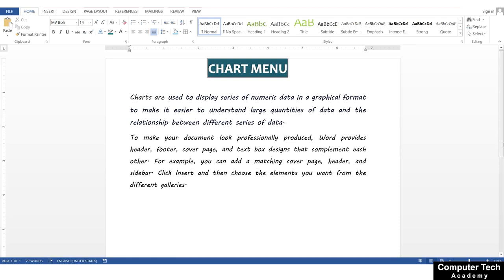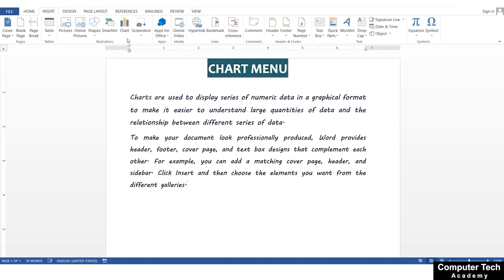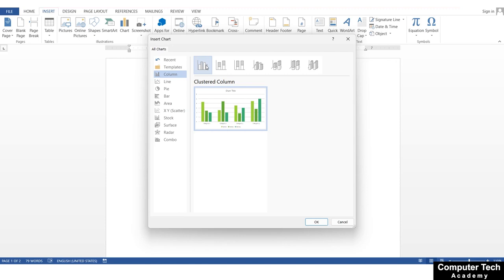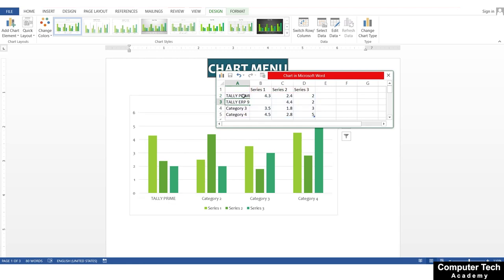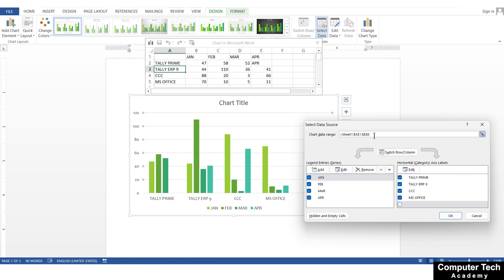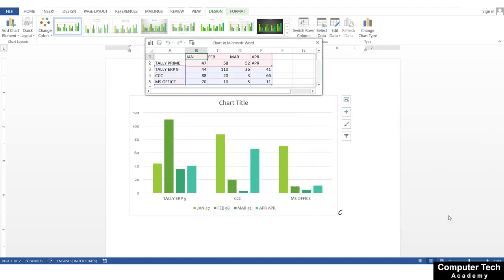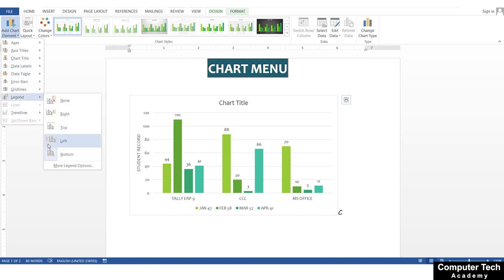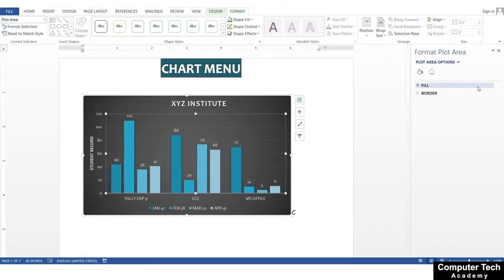Chart Menu in MS Word Lecture-12 | Column / Bar/ Line / Pie Chart with Design & Format Tab | CTA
Mastering Chart Creation in MS Word: Complete Tutorial with Design & Format Tab | Column, Bar, Line, Pie Charts

Description:
Unlock the power of data visualization with our comprehensive tutorial on the Chart menu in MS Word. In this video, we guide you through the process of creating column, bar, line, and pie charts, complete with customization options available in the Design and Format tabs. Whether you're a beginner or an experienced user, this tutorial will help you create visually appealing and informative charts to enhance your documents.

Key Highlights:

Introduction to the Chart menu in MS Word and its role in visualizing data effectively.
Step-by-step demonstrations on creating column, bar, line, and pie charts using MS Word's Chart menu.
Exploring the Design tab to customize chart layouts, styles, colors, and labels for enhanced visual impact.
Understanding the functionalities of the Format tab for fine-tuning chart elements such as axes, legends, and data labels.
Practical examples and tips for creating professional-quality charts that effectively communicate your data.
Whether you're presenting sales figures, project timelines, or survey results, mastering chart creation in MS Word is essential for conveying information clearly and persuasively.